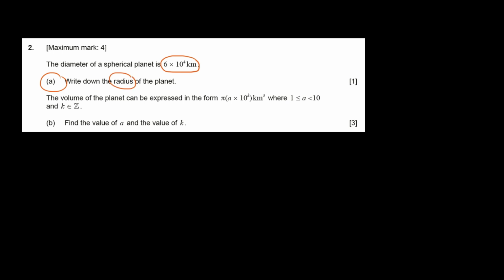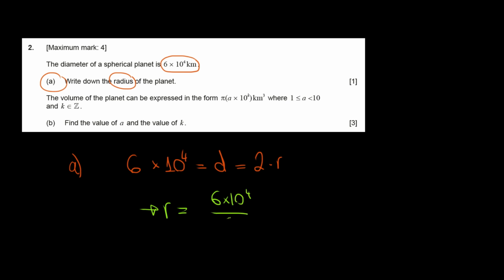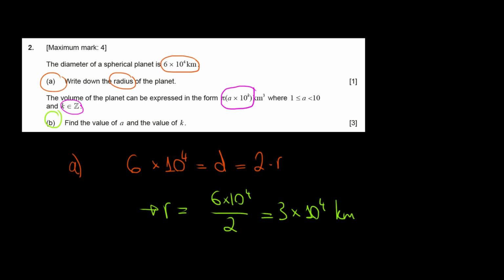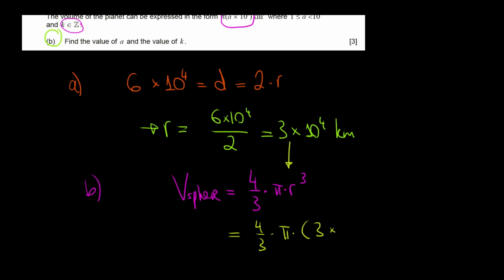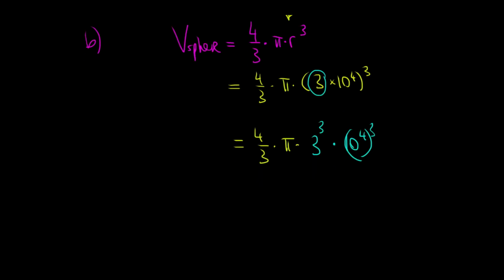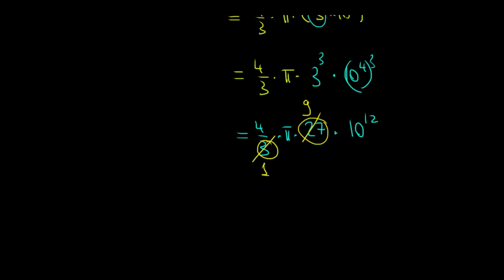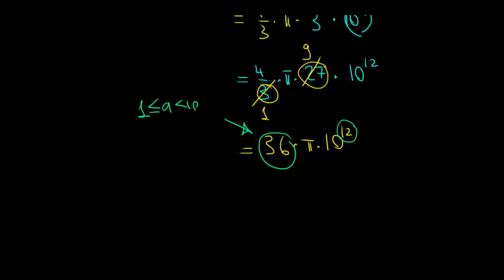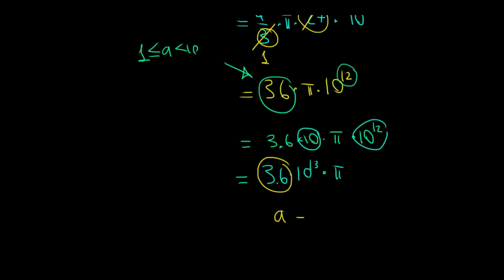IB Math AA SL | Standard Form | Paper 1 May 2021 TZ1, ex 2